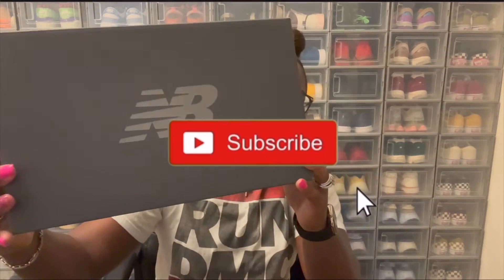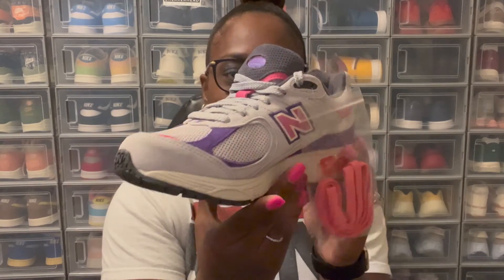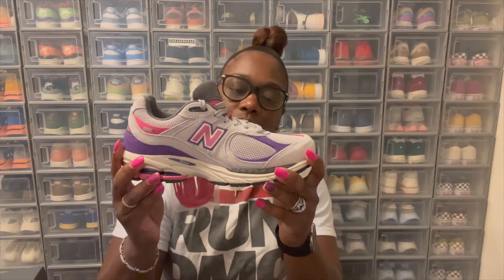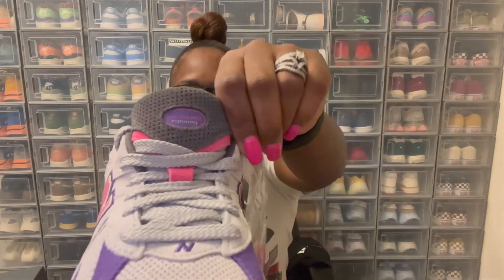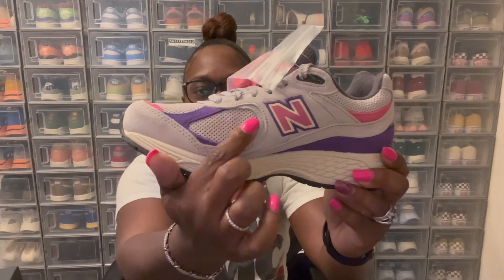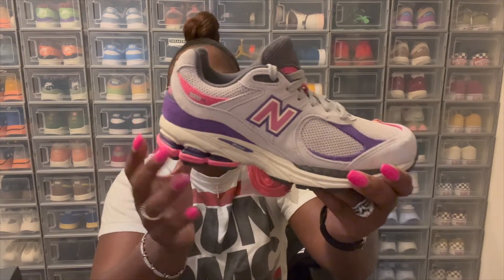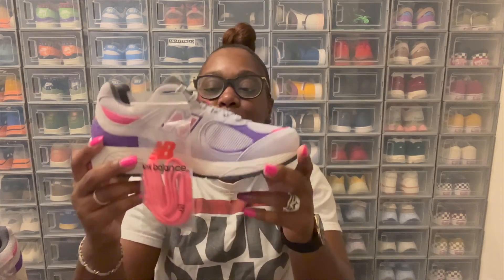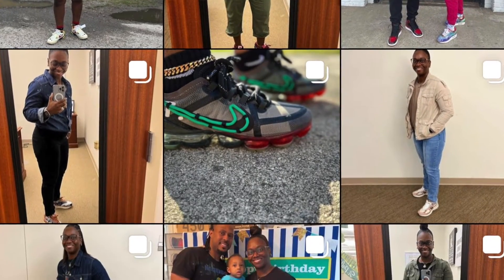New Balance 2002R Rain Cloud Prism Purple |REVIEW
The forward-thinking style of the 2002R is rooted in performance running. The technical, sleek design is inspired by a high-end 2010 model, the MR2002. This premium execution of the 2002R exchanges the standard mesh underlay construction for perforated leather, with suede overlays adding an extra rich layer of detail. A light grey colorway, accented by deep pink, purple, and brown adds a depth of contrast, to a signature New Balance look.

Release Date
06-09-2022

SKU  M2002RWB

Nickname
Rain Cloud Prism Purple

Colorway
Rain Cloud/Pink/Prism Purple

Main Color
Grey

Upper Material
Suede

Technology
NERGY

Category
Running

new balance 2002r rain cloud prism purple